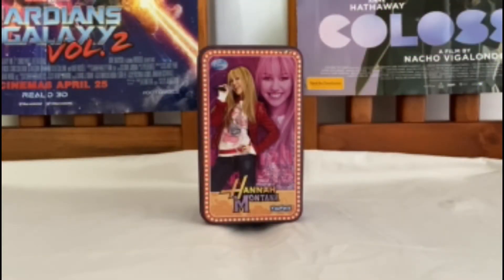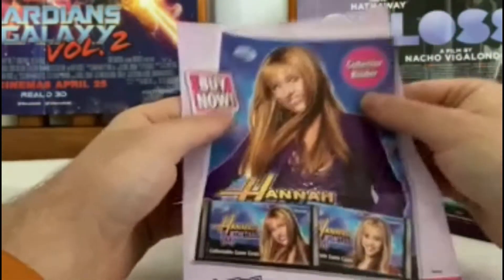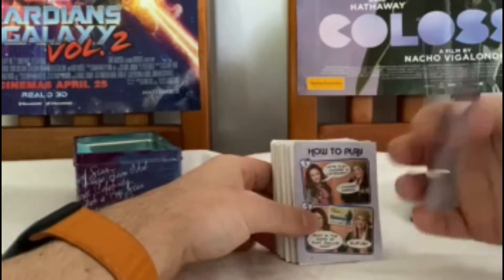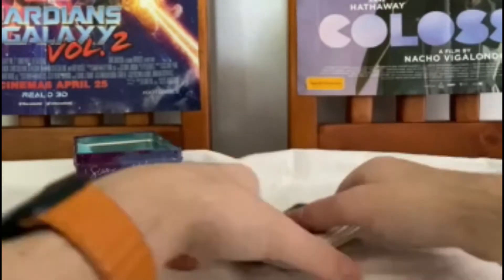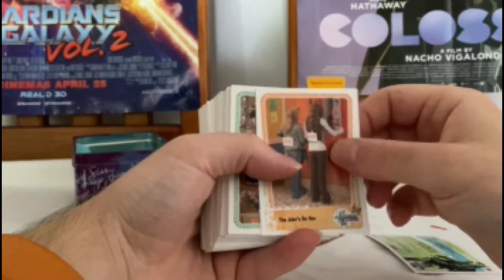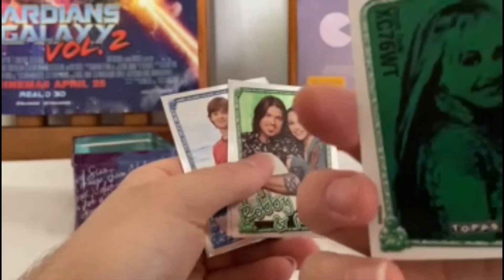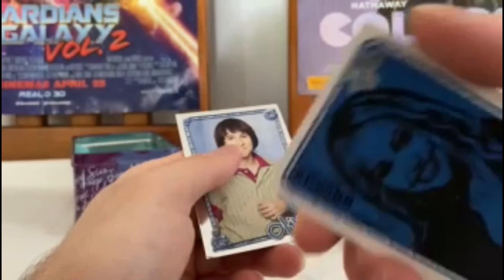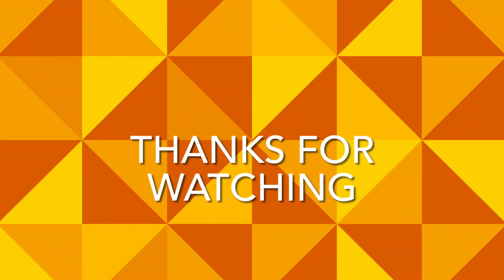Trading Card Unboxing: Hannah Montana TOPPS Trading Cards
This is an unboxing of the Hannah Montana TOPPS Trading Cards.